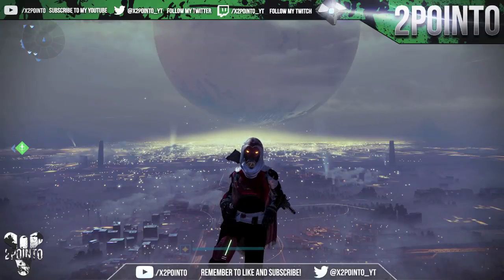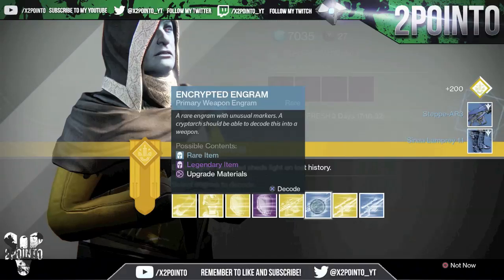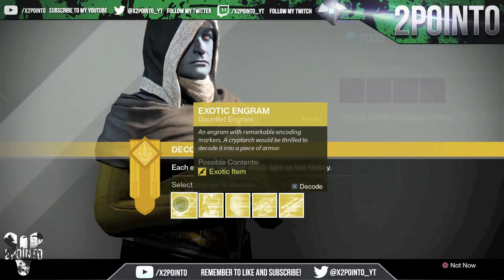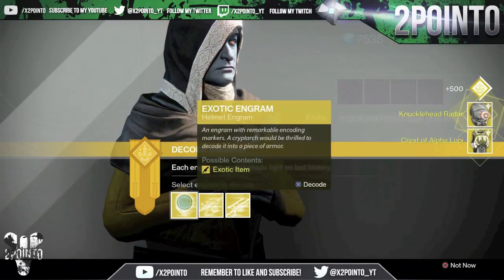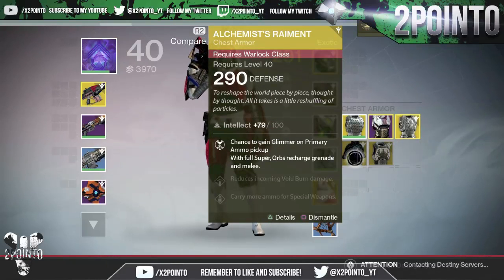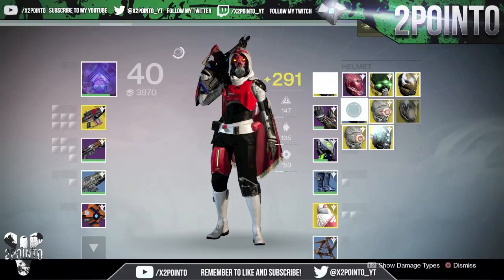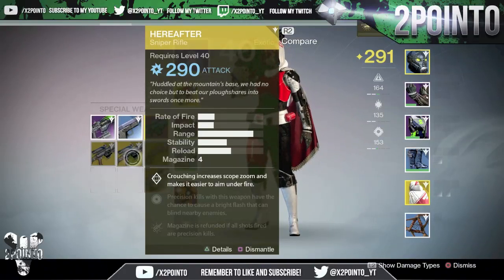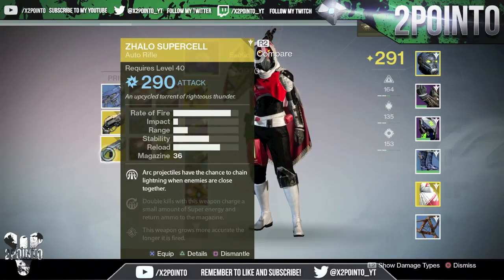Destiny: 20 Exotic Engram Opening “The Taken King” Destiny Cryptarch Decoding Gameplay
In this video I will be decoding / opening 20 Exotic Engrams in Destiny The Taken King. I will be decoding them with the cryptarch to see what I get. The Engrams will consist of Exotic Engrams that I have saved up on Destiny in order to make this video.

As always, a like is very much appreciated as it did take me an extremely long amount of time in order to save these Exotic Engrams.

2PointO
x2PointO